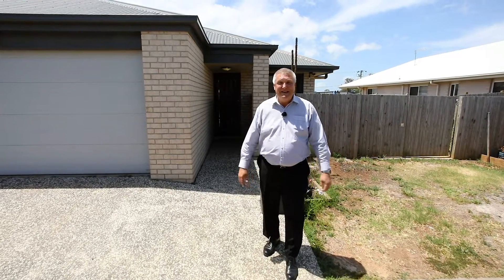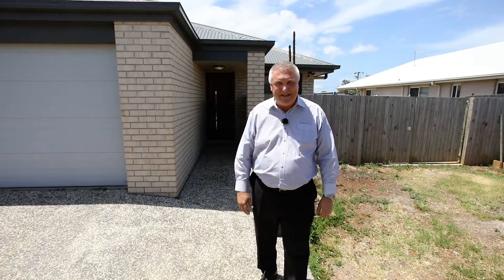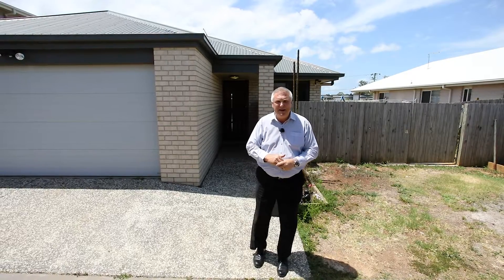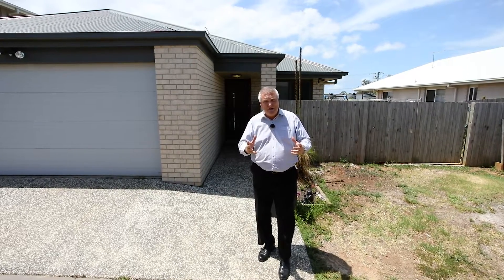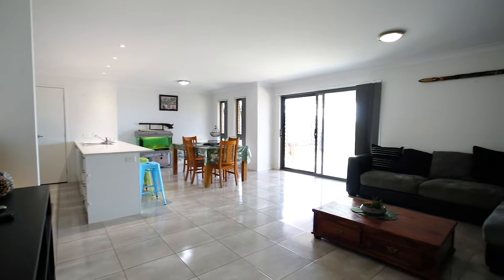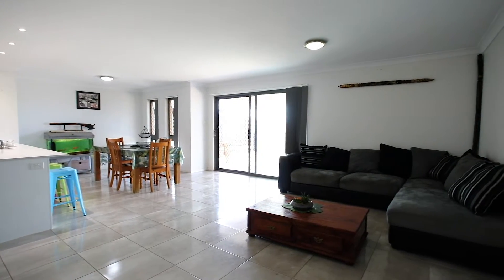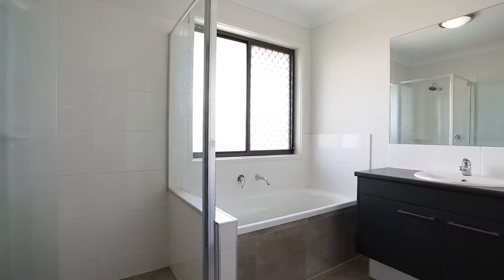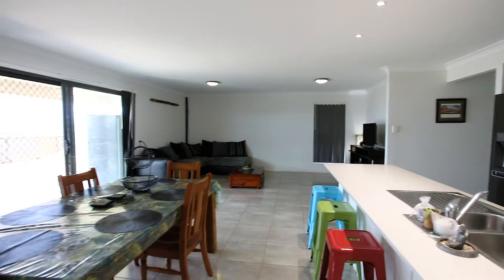The Best Real Estate Agent in Murrumba Downs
Big Block, the house is only 4½ years old

Consisting of four generous size bedrooms, (all with wardrobes), two bathrooms, a large outdoor patio that catches the afternoon sea breeze.  There is a large double lock up garage, all on a huge 600m2 block of land with a double size gate to access the yard and it is located close to; shops, public transport, highway access, schools and parks.

FEATURES INCLUDE:

4 Bedrooms, 2 bathrooms and a double lock up garage
Open plan living with a walkout to the double size patio
Large kitchen with gas cook top and dish washer
Master bedroom with ensuite, walk in robe and air-conditioner
Close to schools, shops and public transport
600m2 of fully fenced land
Close to the M1 and 2.5km from the Westfield North Lakes

For your private inspection please contact the agent